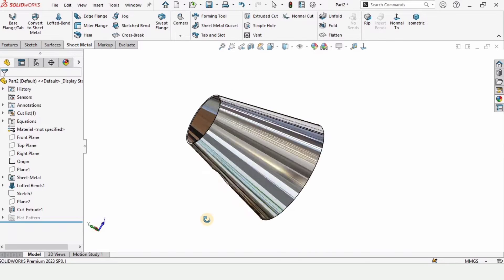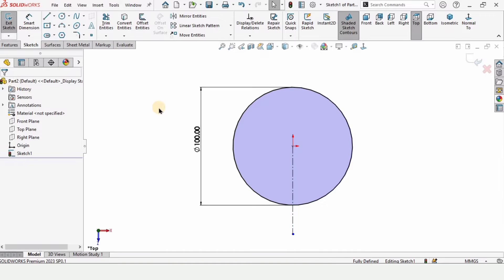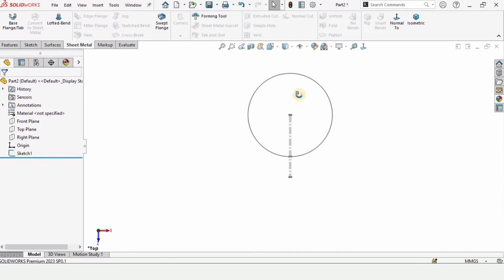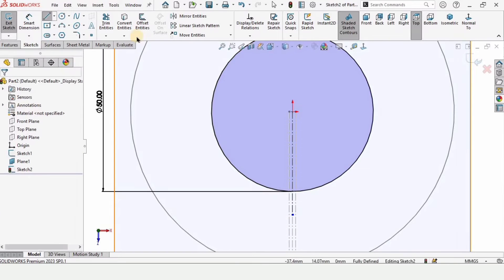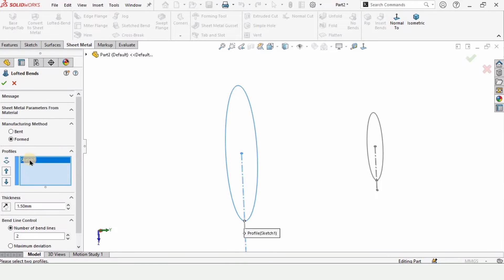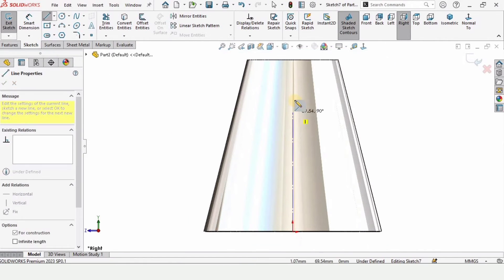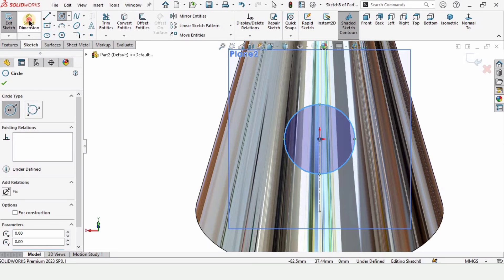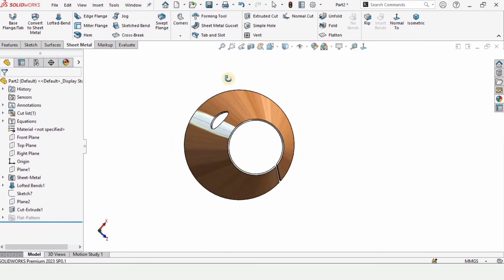Sheet Metal Cone in solidworks | Robo CAD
This sheet metal tutorial in solidworks is about how to model Cone in solidworks and how to flatten it. it can be saved in 2d laser cut file as well. Lofted bend tool was used in this tutorial to create a sheet metal cone.